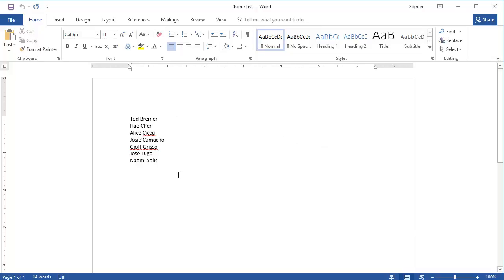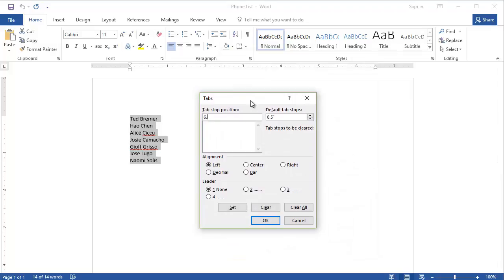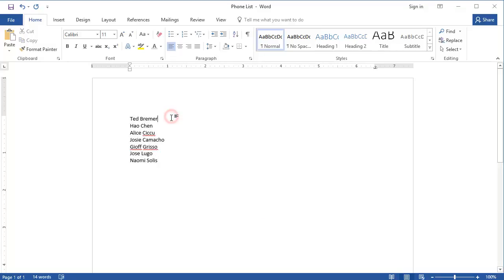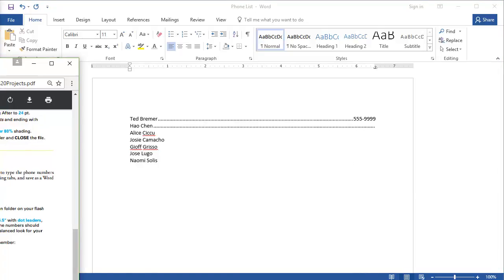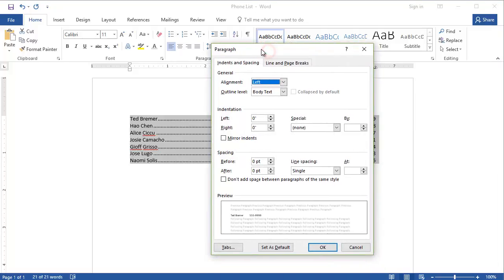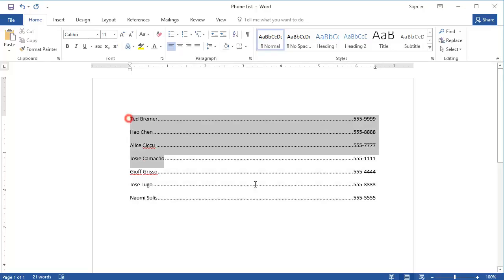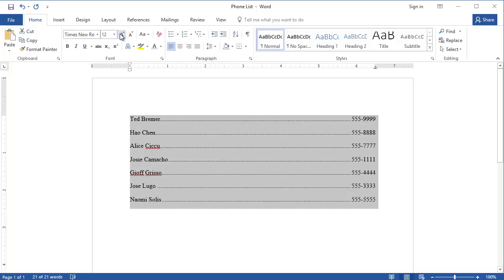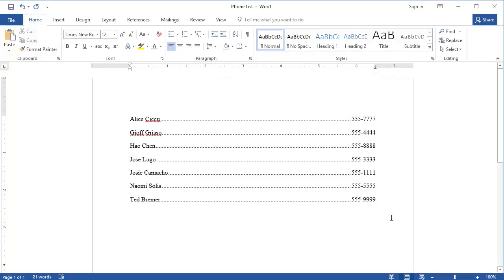Word 4-4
Developer Description